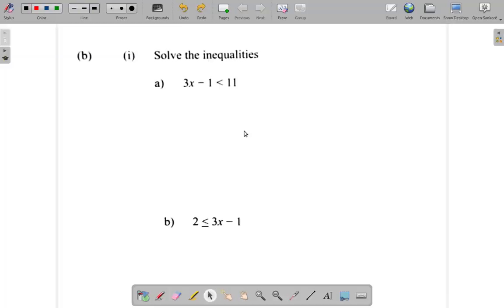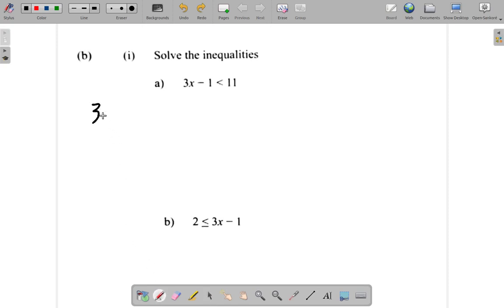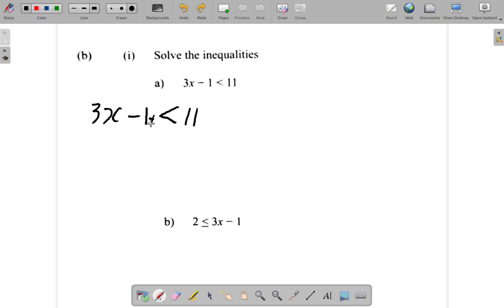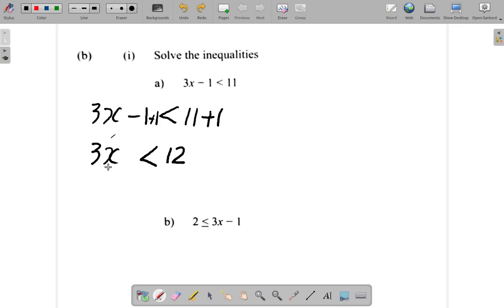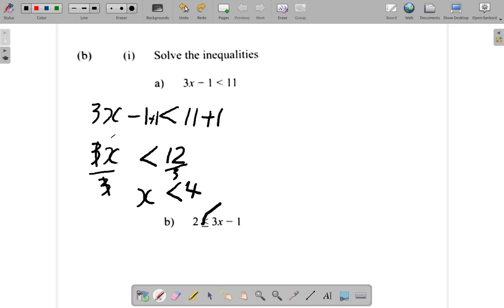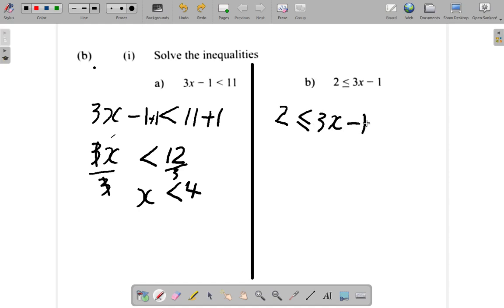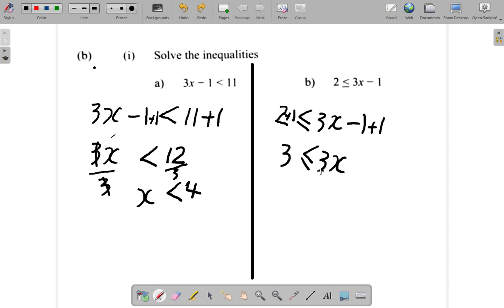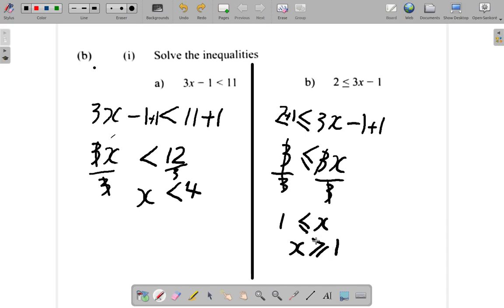CSEC Mathematics Past Paper Solutions May 2018 Question 4 b i a b